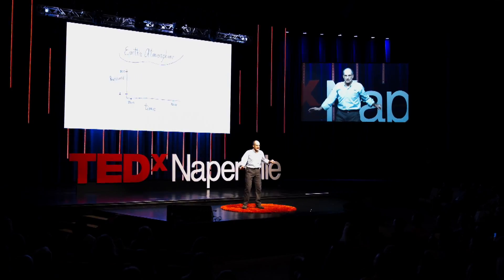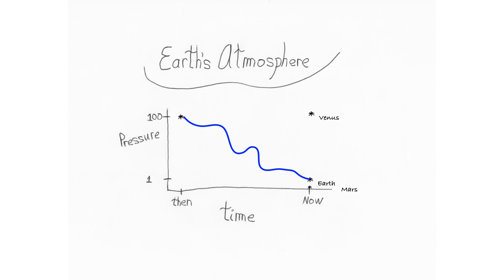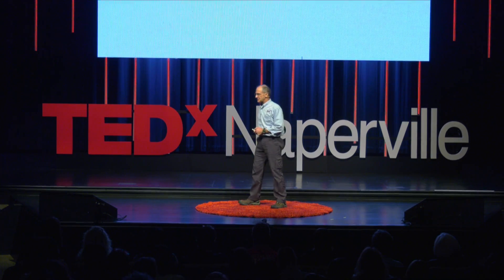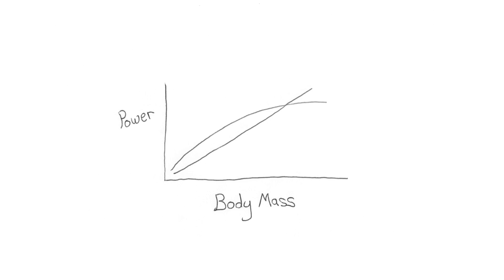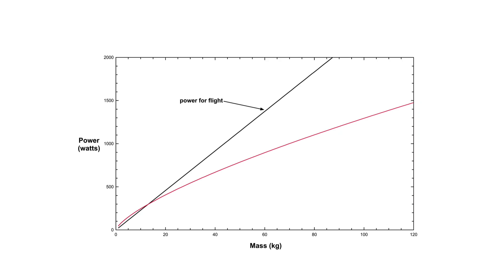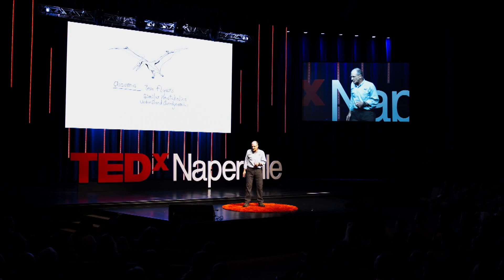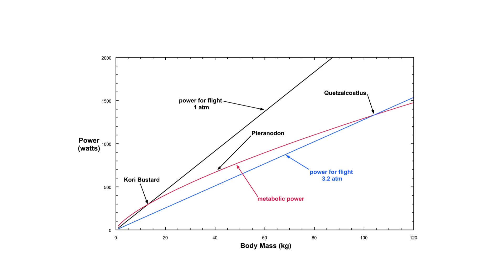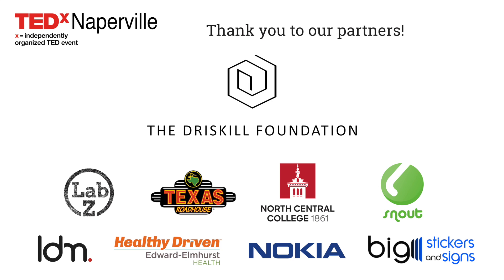An astronaut's theory of how dinosaurs flew. | Don Pettit | TEDxNaperville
Astronaut Don Pettit shares his space trained thoughts on a paleontologist riddle, with its giant size and mass, how did the pterodactyl fly? Donald R. Pettit, Ph.D., a  Silverton, Oregon native, holds a Bachelor of Science in Chemical Engineering from Oregon State University and a Doctorate in Chemical Engineering from the University of Arizona. Prior to becoming an astronaut, he worked as a staff scientist at the Los Alamos National Laboratory, New Mexico.

Selected by NASA to be an astronaut in April 1996, Dr. Pettit reported to the Johnson Space Center in August 1996. A veteran of three spaceflights, Dr. Pettit has logged more than 370 days in space and over 13 spacewalk hours. He lived aboard the International Space Station for 5 1/2 months during Expedition 6, was a member of the STS-126 crew, and again lived aboard the station for 6 1/2 months as part of the Expedition 30/31 crew. This talk was given at a TEDx event using the TED conference format but independently organized by a local community.